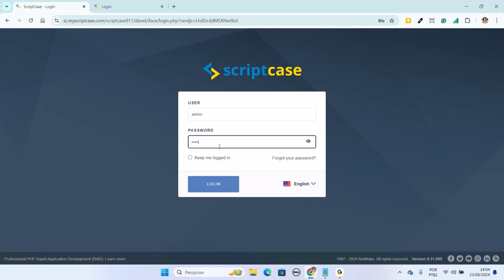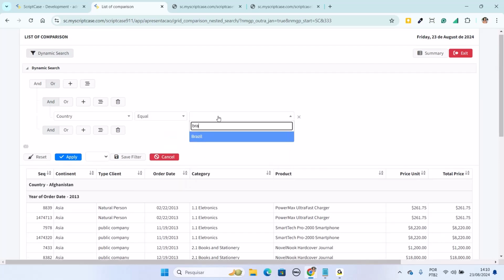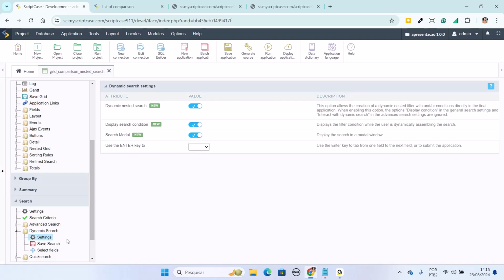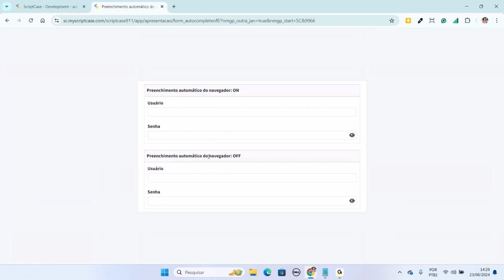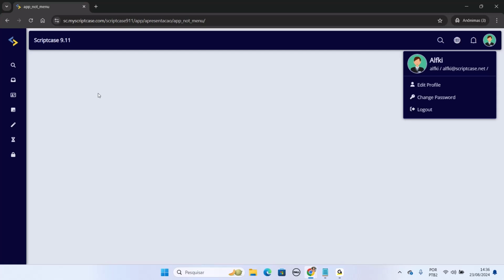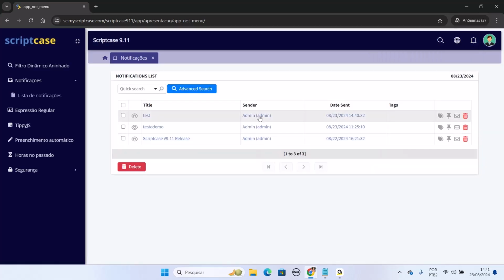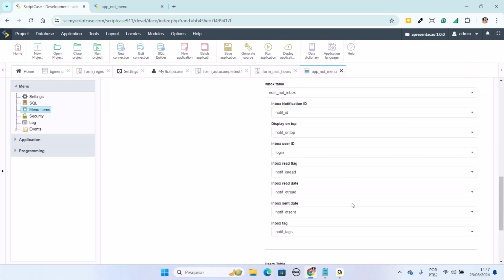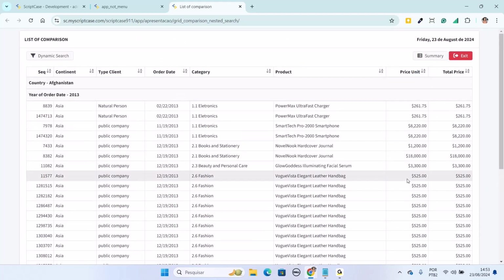Scriptcase - Live Presentation Video: Version 9.11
Watch the recording of our live showcasing the features of 9.11